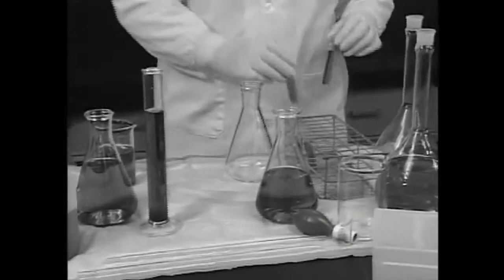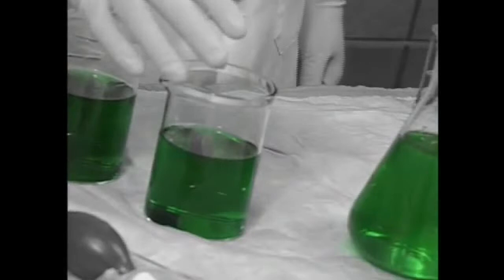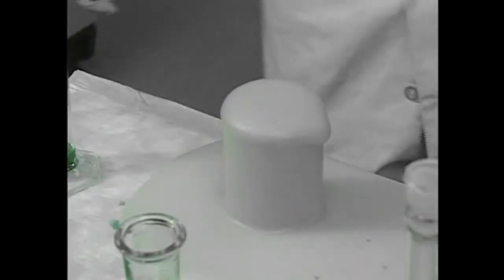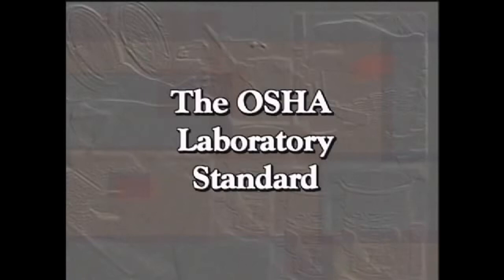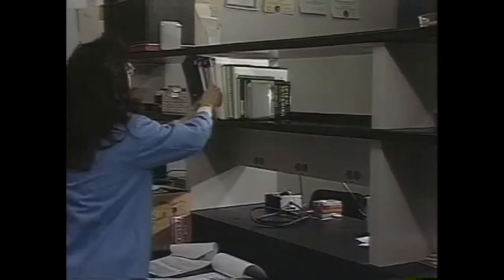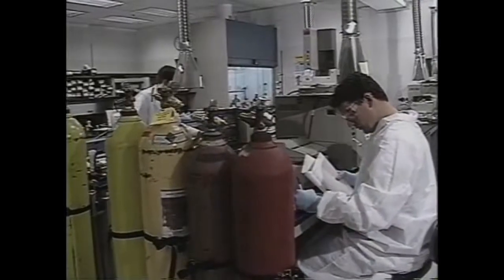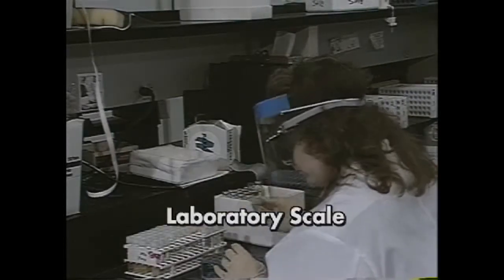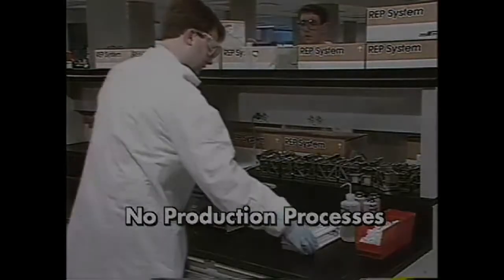OSHA Lab Standard Training Video - Preview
This training video helps viewers understand the OSHA standard for laboratories.